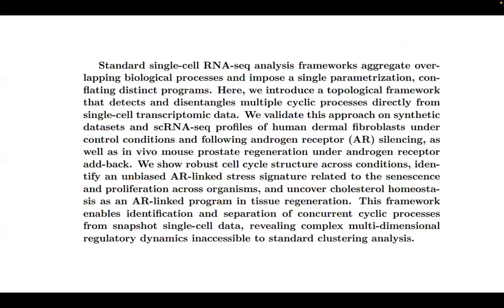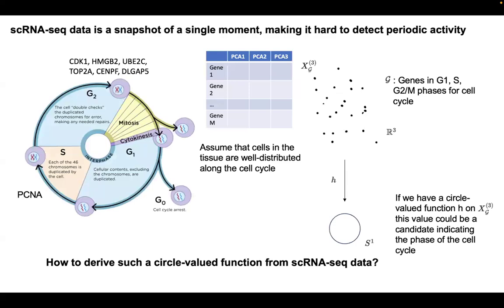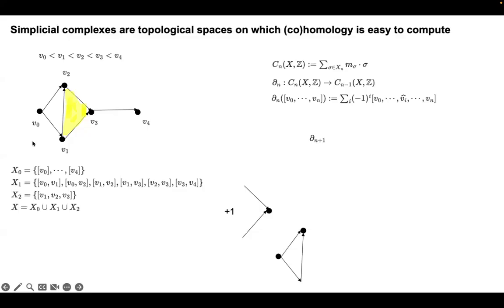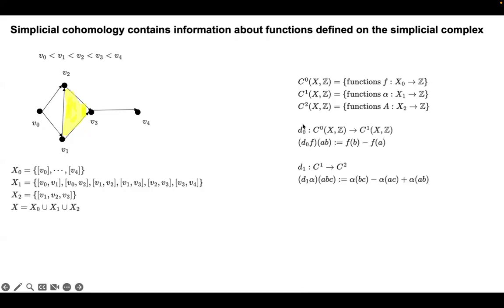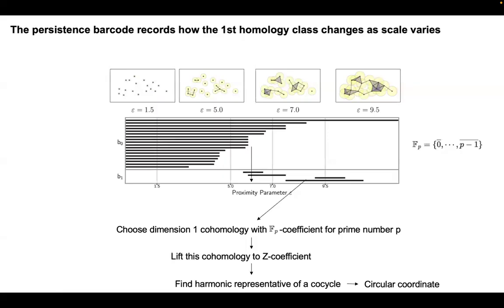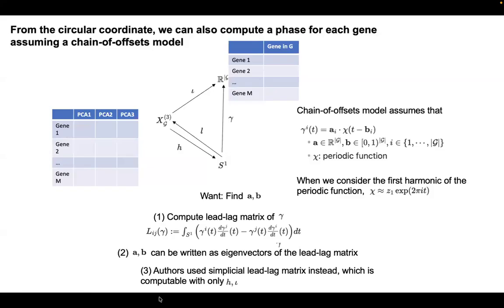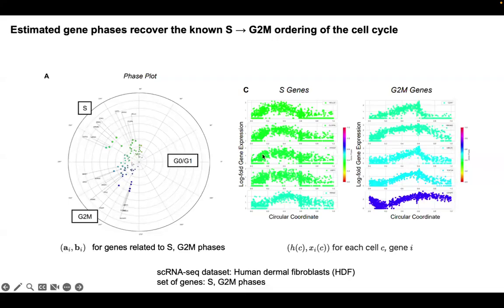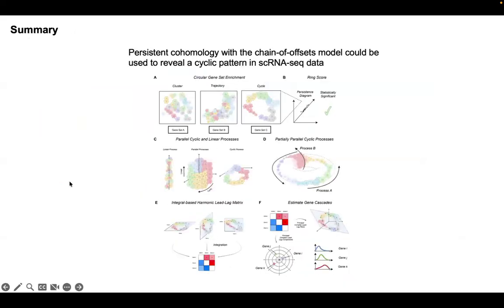Topology identifies concurrent cyclic processes – Seongjin Choi